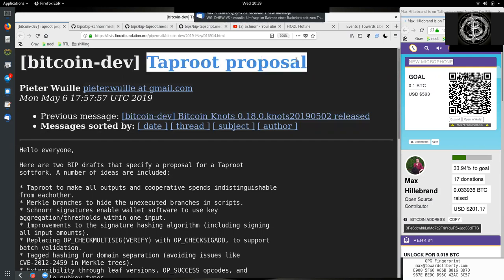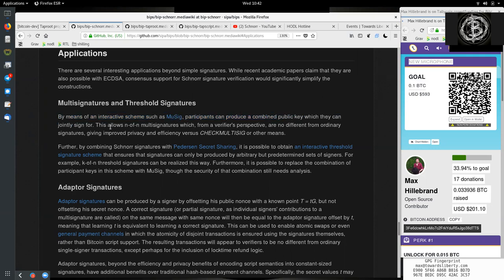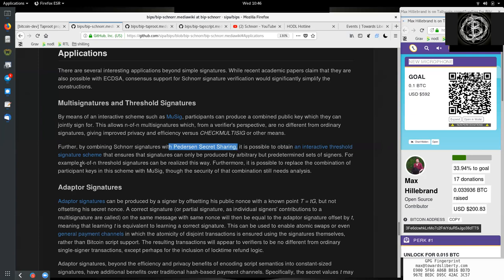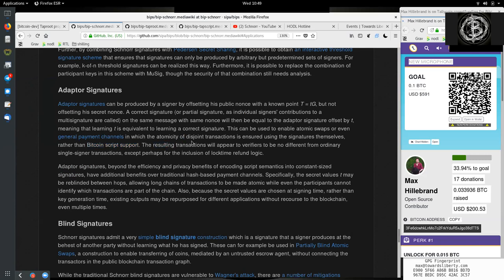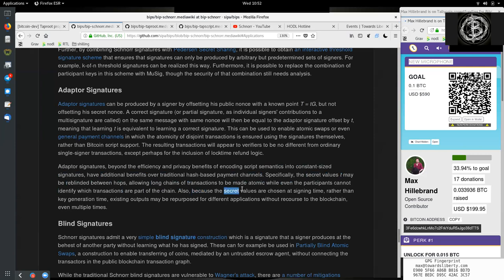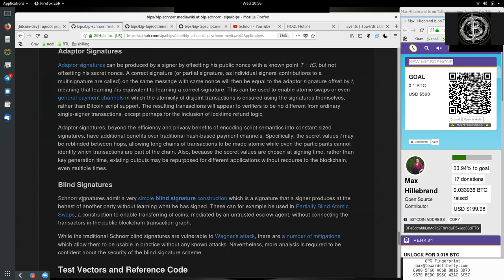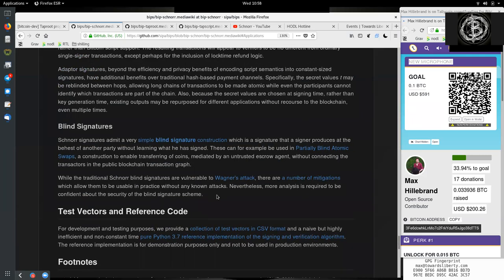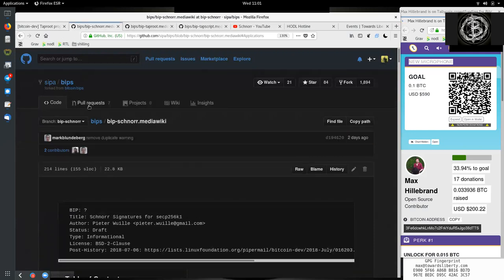Use Cases of Schnorr, MuSig, Adaptor and Blind Signatures ~ bitcoin-dev Mailinglist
Here are two BIP drafts that specify a proposal for a Taproot
softfork. A number of ideas are included:

* Taproot to make all outputs and cooperative spends indistinguishable
from eachother.
* Merkle branches to hide the unexecuted branches in scripts.
* Schnorr signatures enable wallet software to use key
aggregation/thresholds within one input.
* Improvements to the signature hashing algorithm (including signing
all input amounts).
* Replacing OP_CHECKMULTISIG(VERIFY) with OP_CHECKSIGADD, to support
batch validation.
* Tagged hashing for domain separation (avoiding issues like
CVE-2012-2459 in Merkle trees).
* Extensibility through leaf versions, OP_SUCCESS opcodes, and
upgradable pubkey types.

specifies the transaction input spending rules.
specifies the changes to Script inside such spends.
is the Schnorr signature proposal that was discussed earlier on this

If you have learned something valuable, donate a couple sats to Max as a thank you note: 3Fe6dcwhkLnMo7c2FrkYduR5xJgo38dTTS